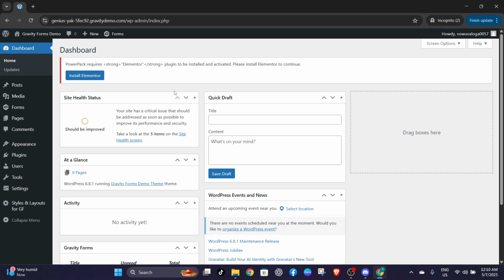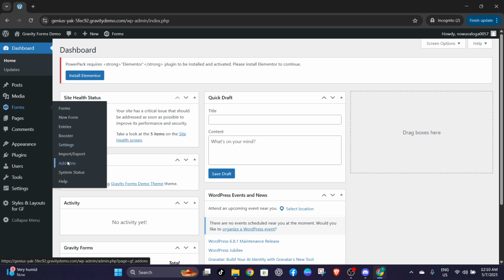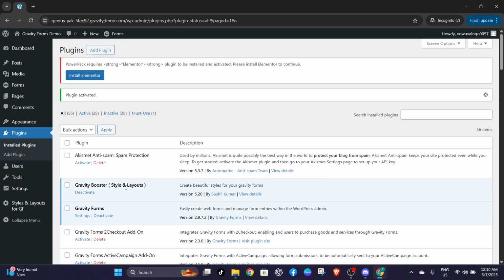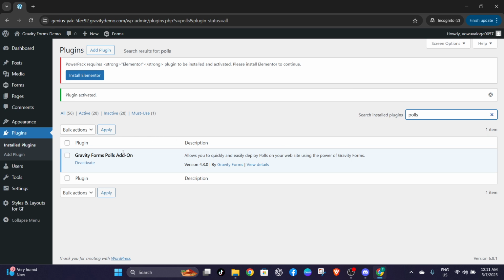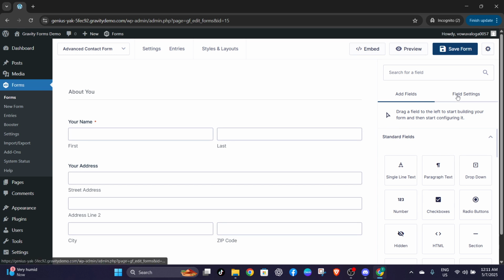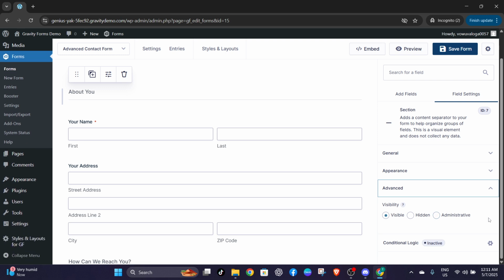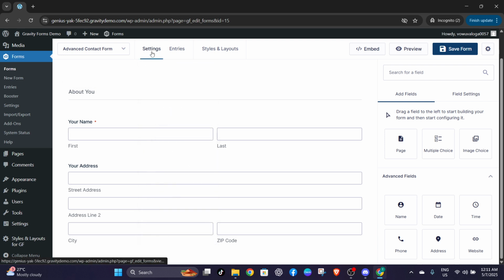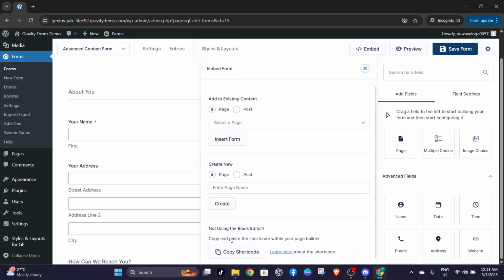How To Create Polls With Gravity Forms (Full 2025 Guide)